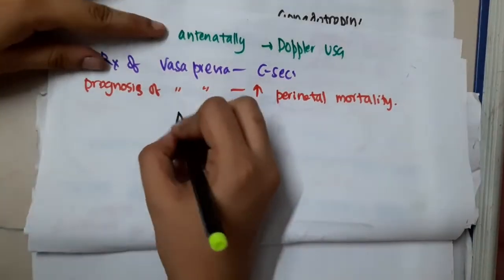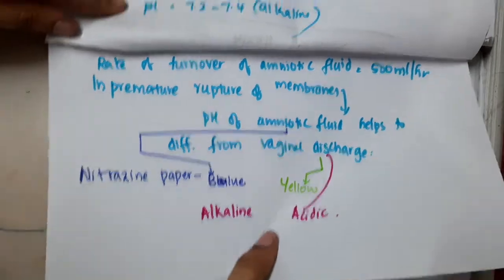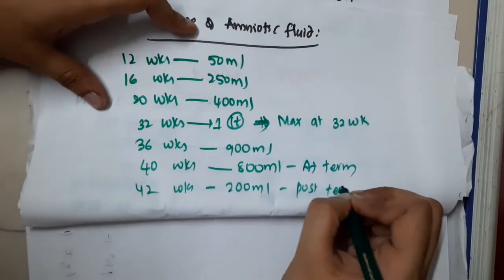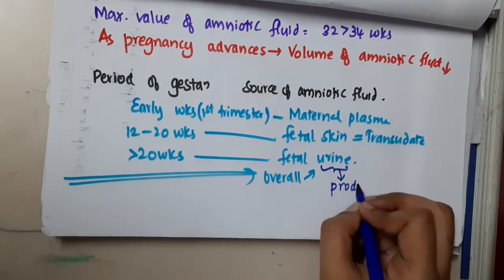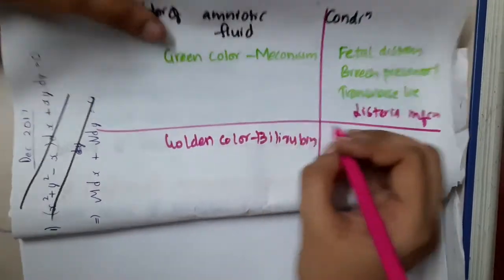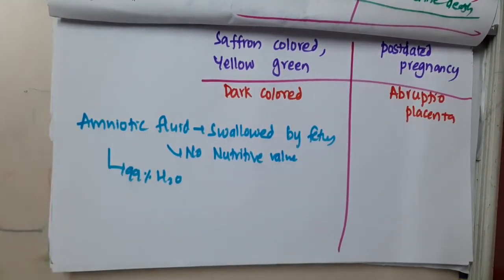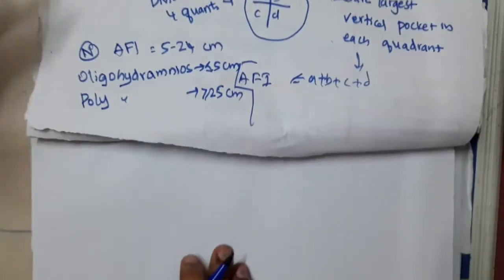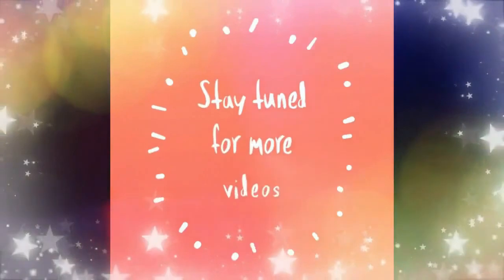amniotic fluid || Obstetrics